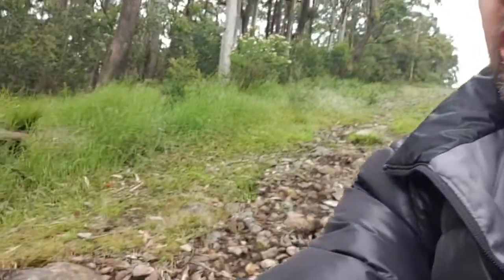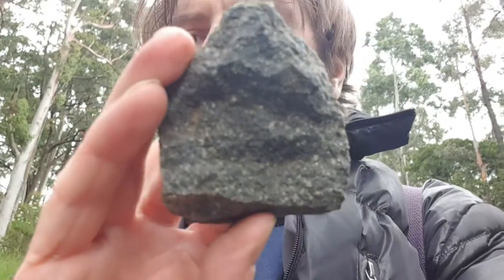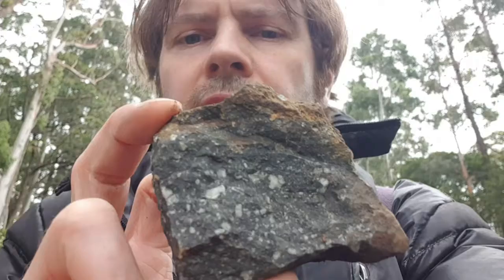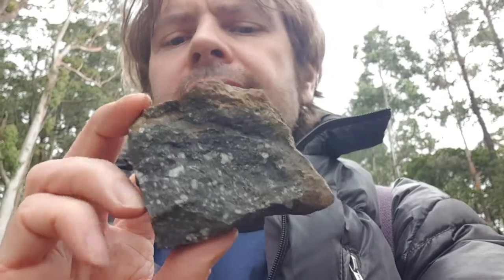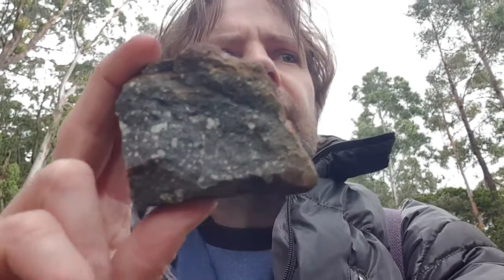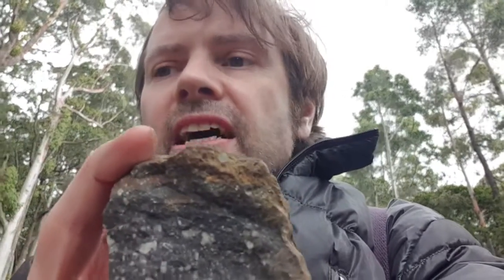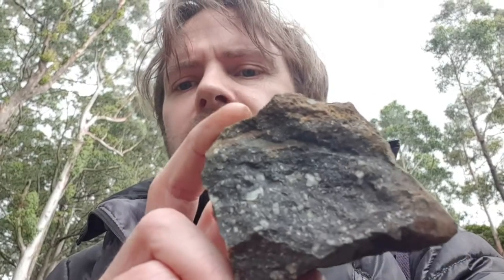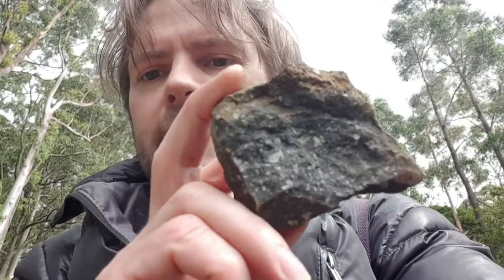Geology Walk 2: Geology of Mount Saint Leonard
Not sure what this rock is lol.